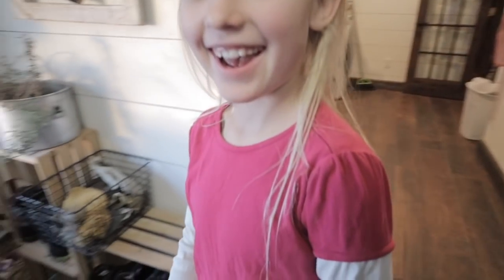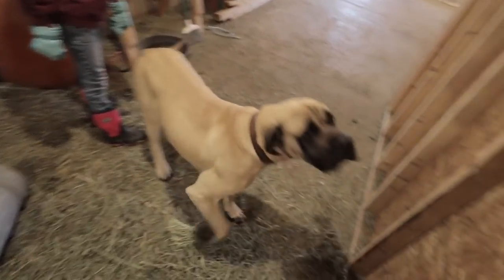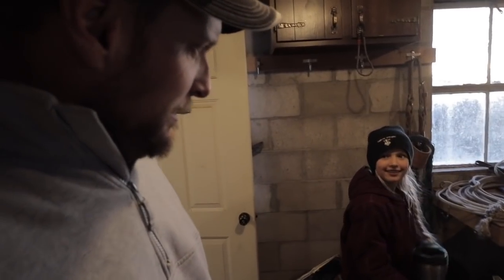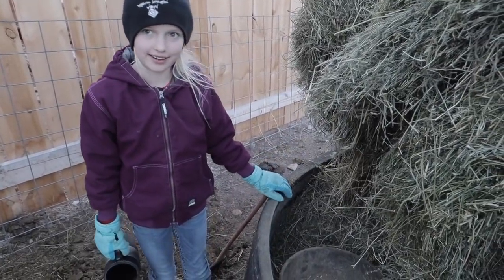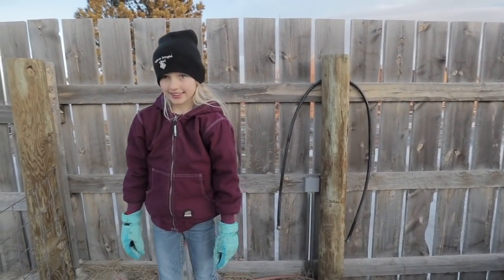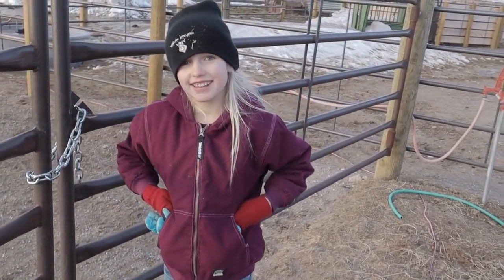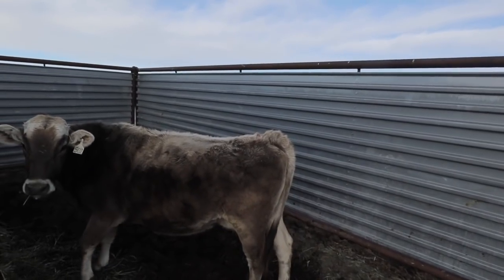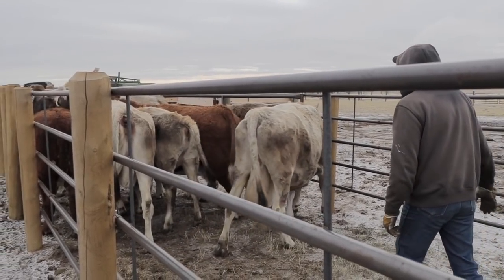Morning BARN CHORES | Pregnancy Check Hack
It's chore time! Plus, we'll show you a trick for figuring out if your cattle are pregnant WITHOUT using a vet or a blood test!